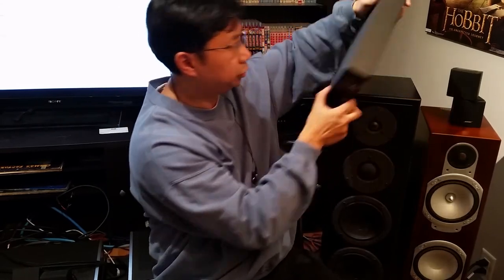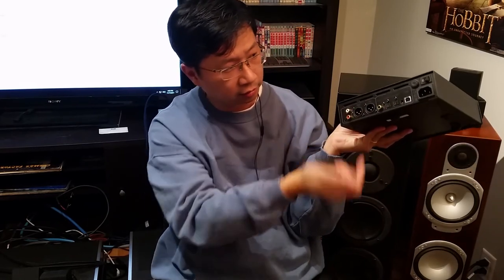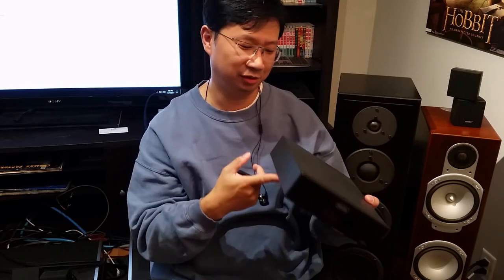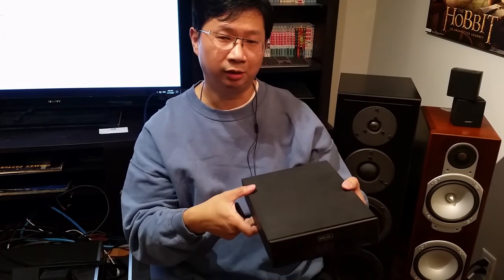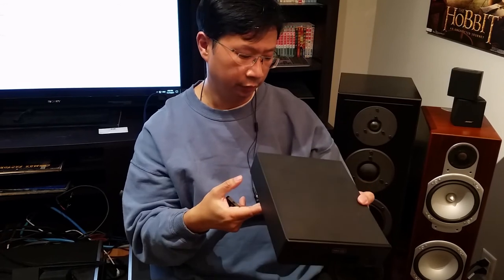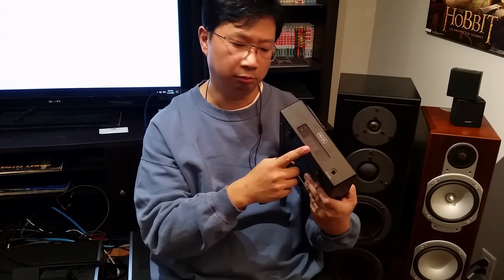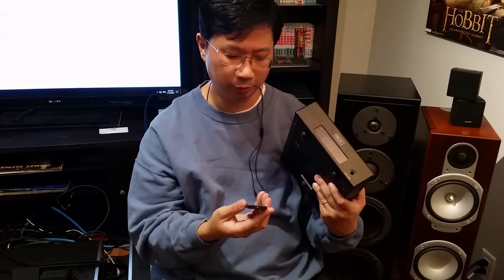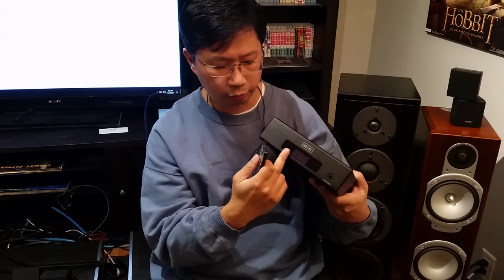Hegel HD12 dac review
hegel hd 12 dac
accuphase c222
accuphase p266
yter  speaker cables
siltech interconnects
transparent super interconnects
a